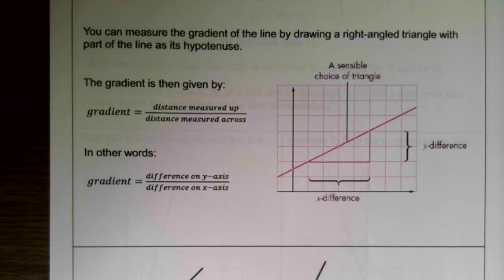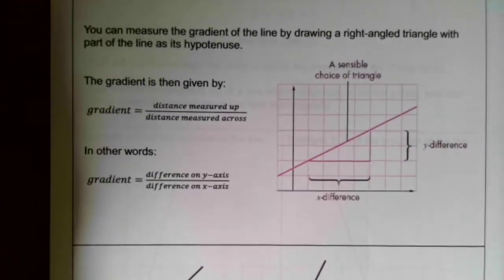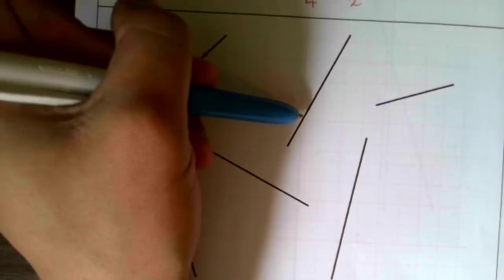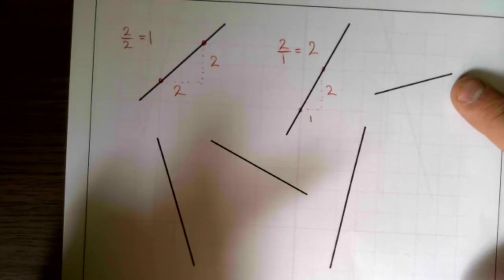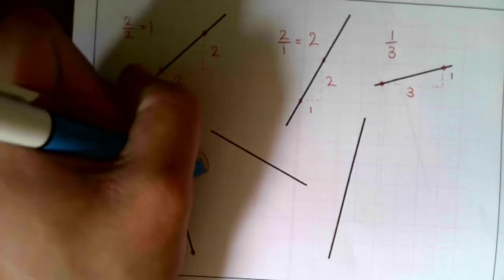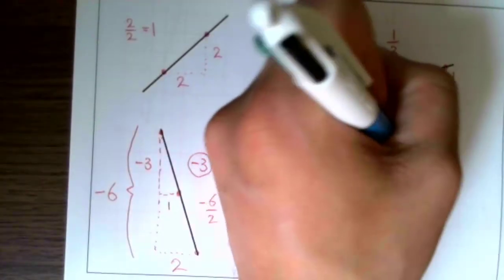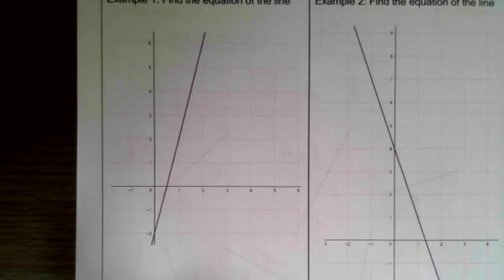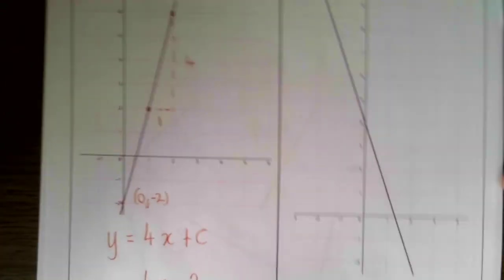Finding the equation of a straight line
In this video  I will show you how to find the equation of a straight line using the gradient and y-intercept.